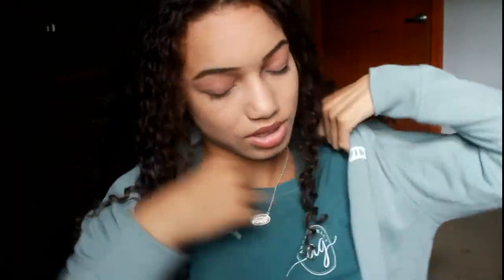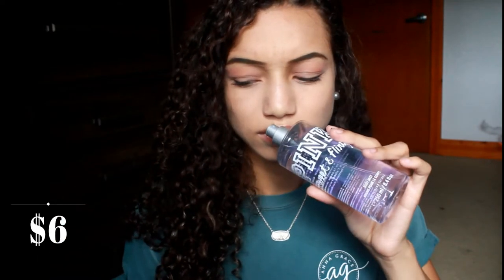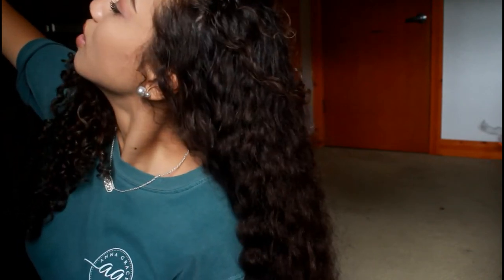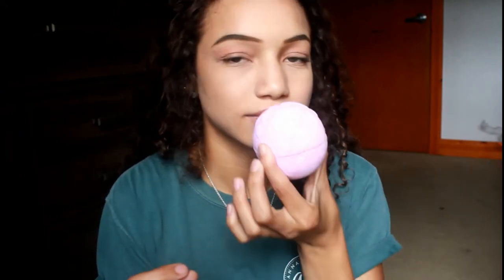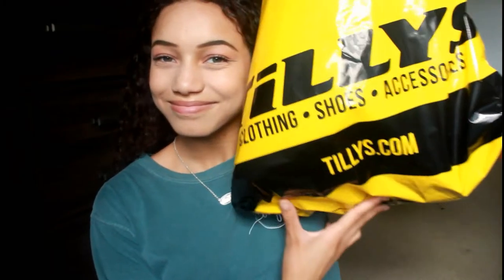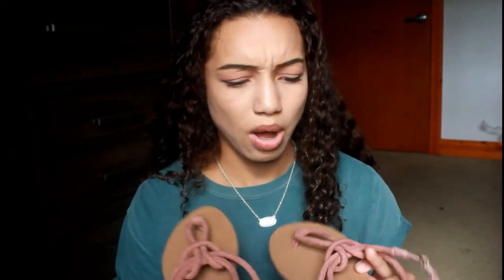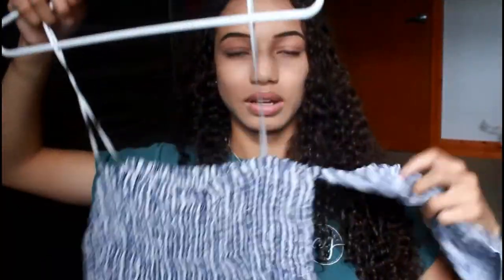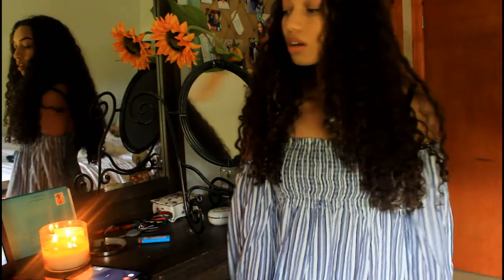Summer Clothing Try-On Haul 2017!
FREQUENTLY ASKED QUESTIONS:

Where you from?  Florida
What camera do you use?  Canon Rebel T5
What editor do you use?  Window Live Movie Maker

XOXO, LICI♥